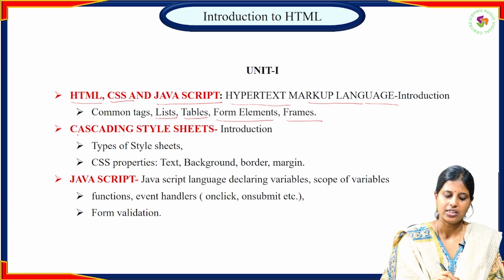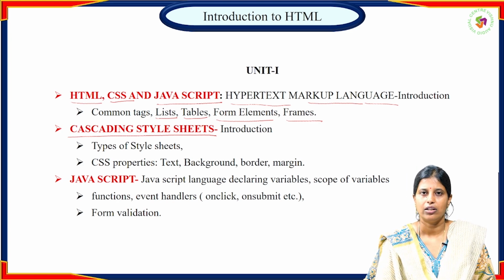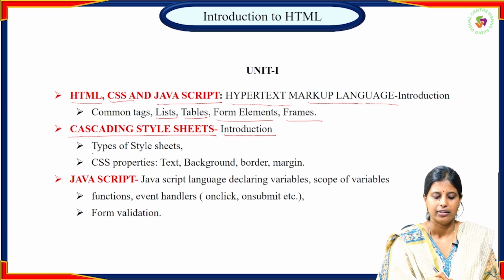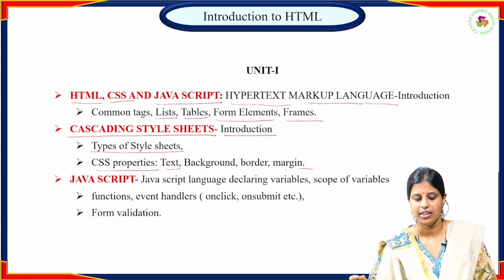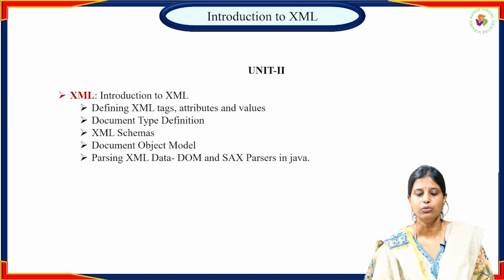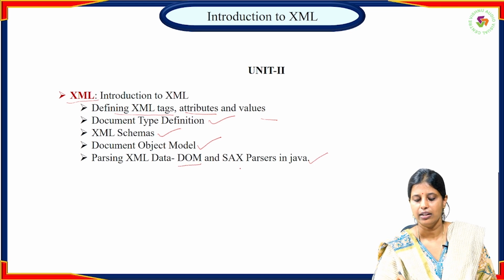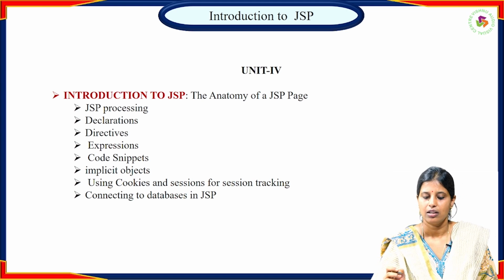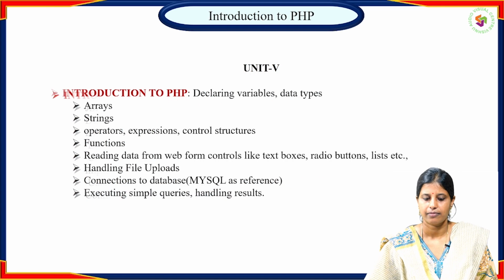Web Technology - Course Overview by Ms. S Sai Deepthi